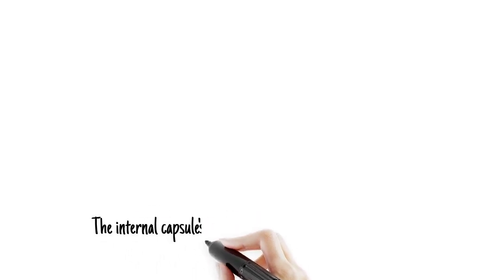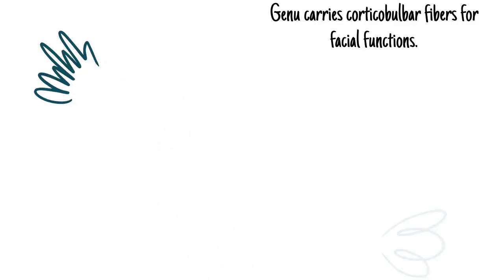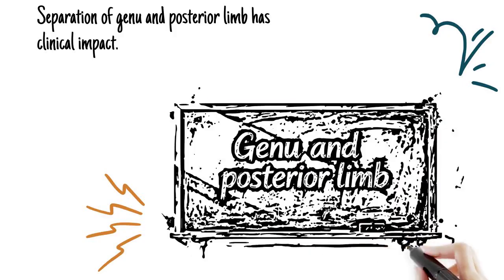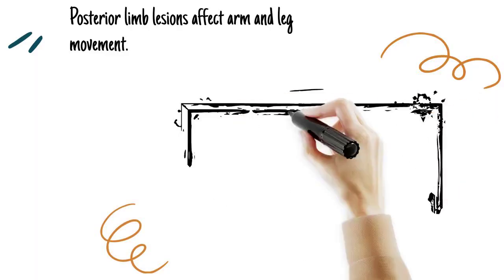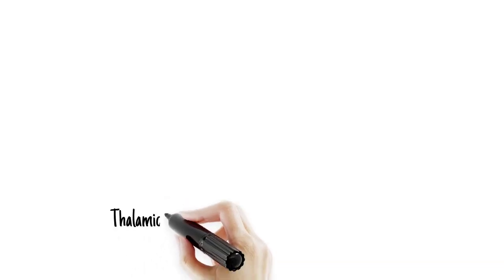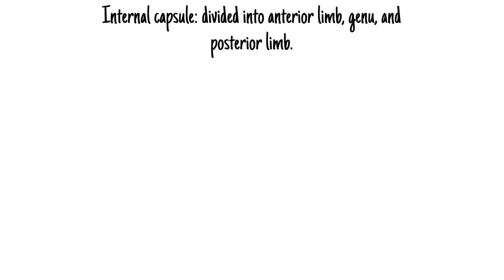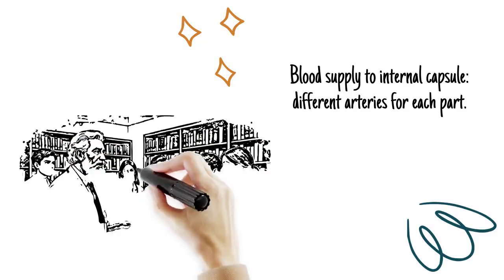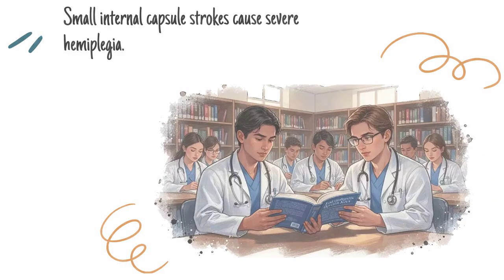Nervous System The Internal Capsule Genu vs Posterior Limb Part 28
The Internal Capsule - Genu vs Posterior Limb